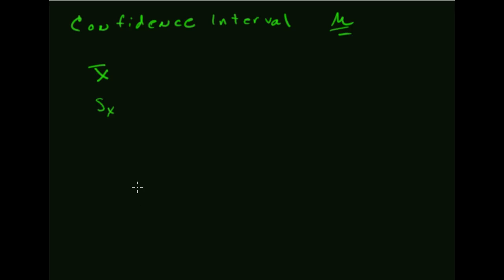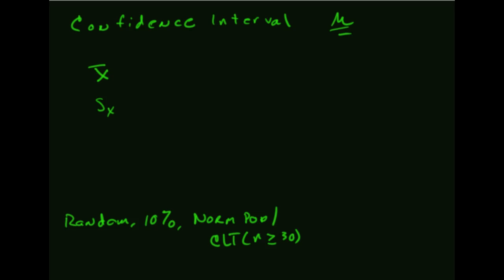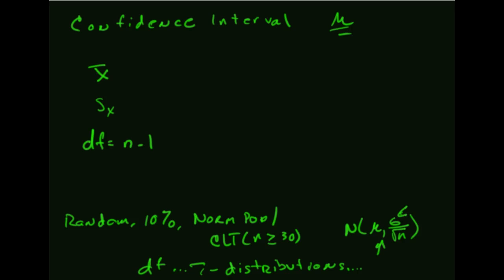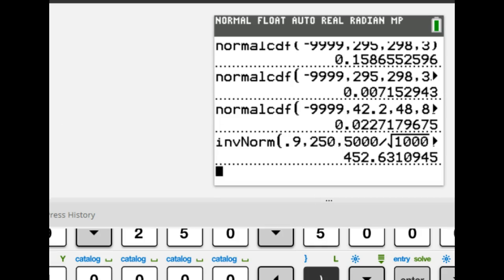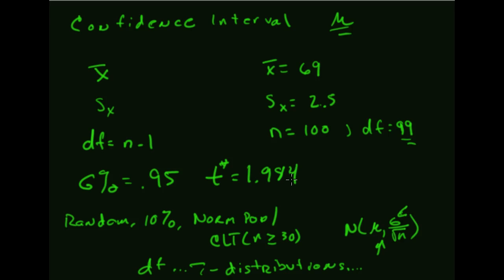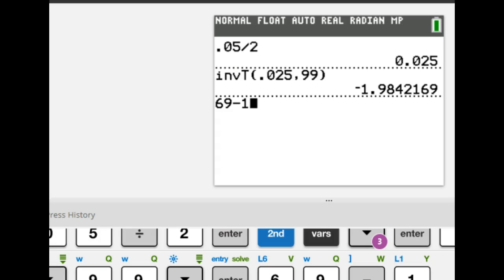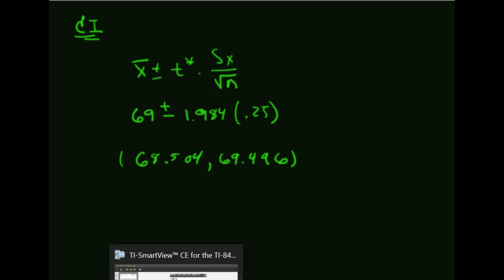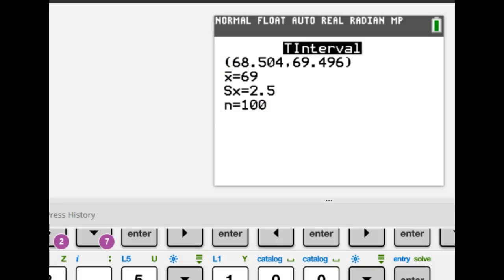Unit 7 - Notes 2 - Estimating a Population Mean